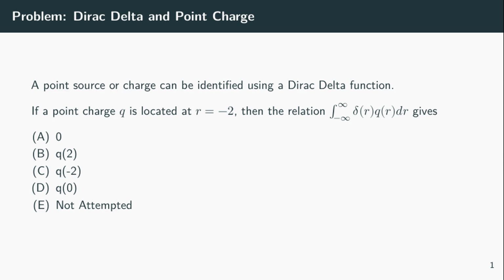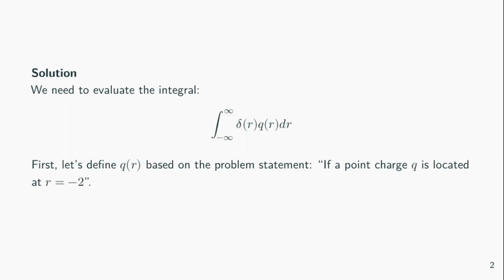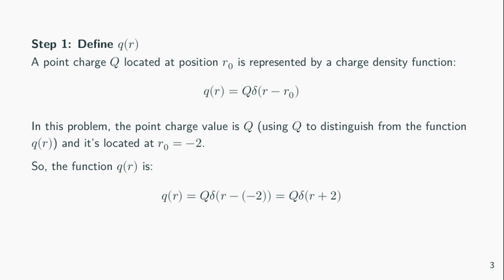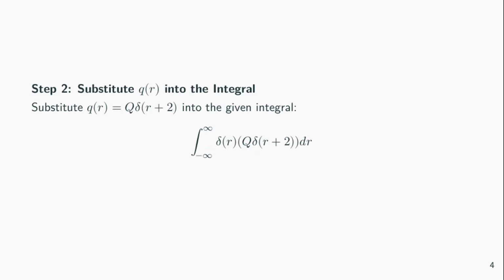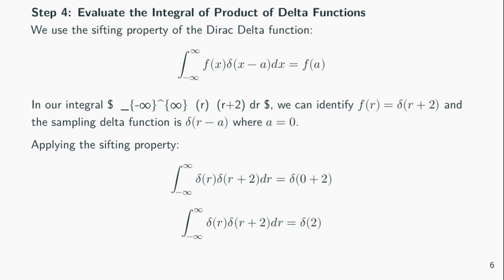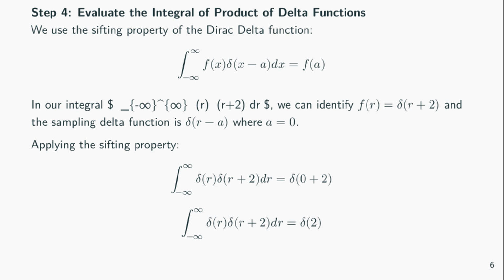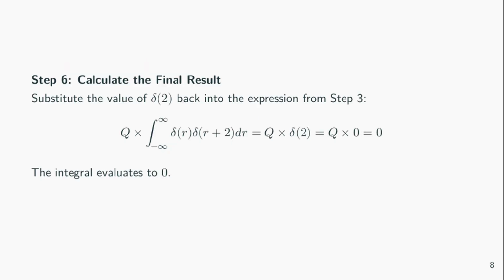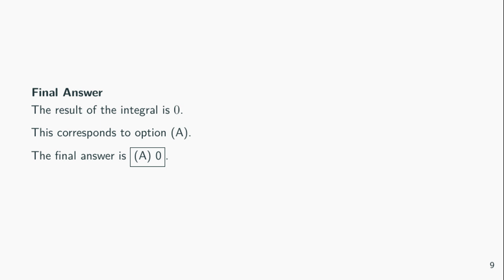Dirac Delta and Point Charge | HPSC | Assistant Professor | 2025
In this video, we solve a question that was asked in the HPSC Assistant Professor Physics exam 2025. The problem involves using the Dirac delta function to represent the charge density of a point charge.